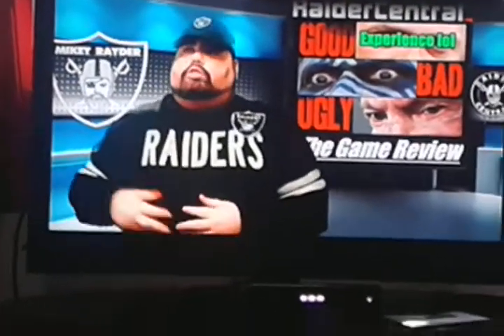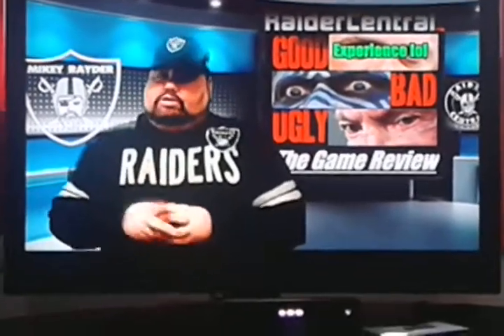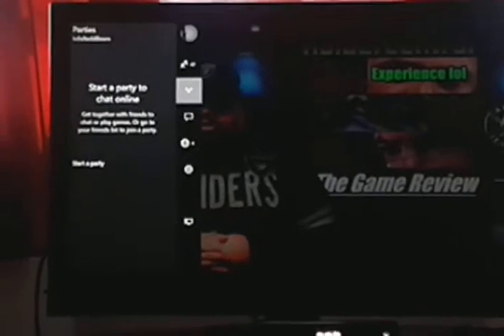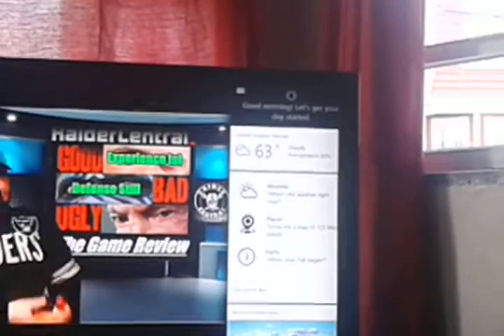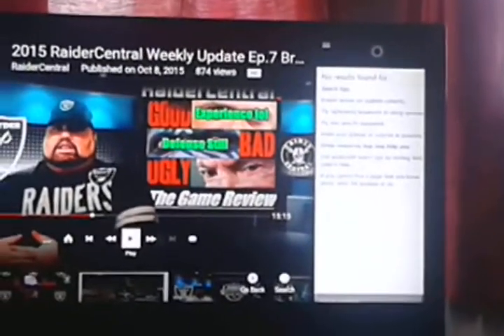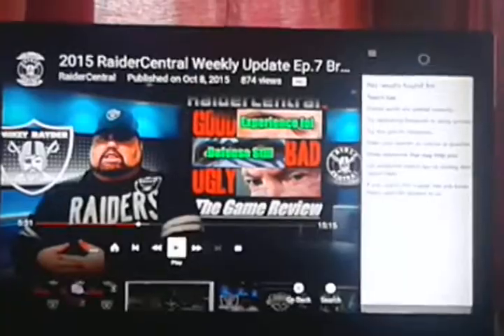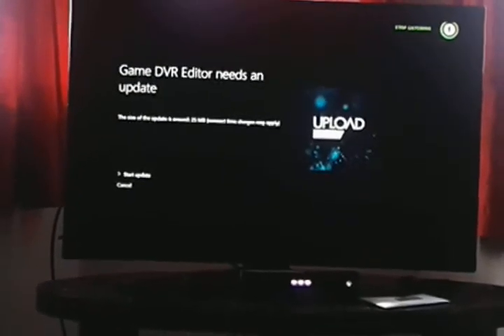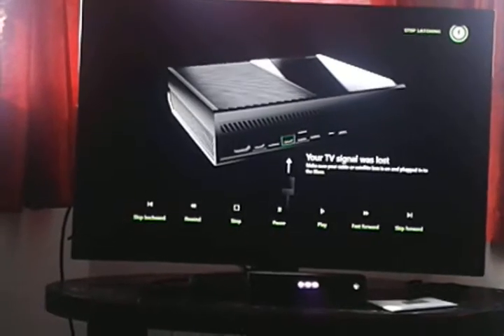How 2 get Cortana on XboxOne and Upload studio